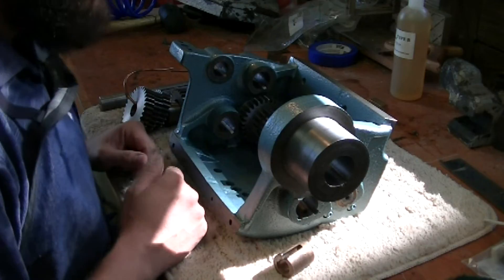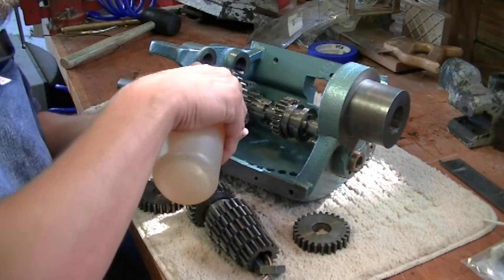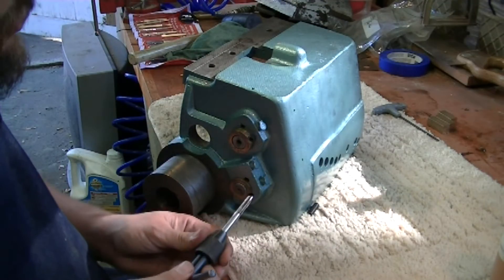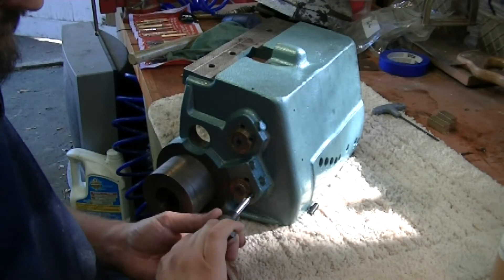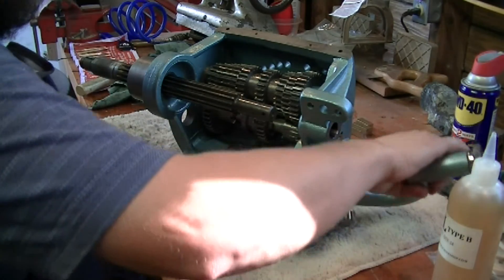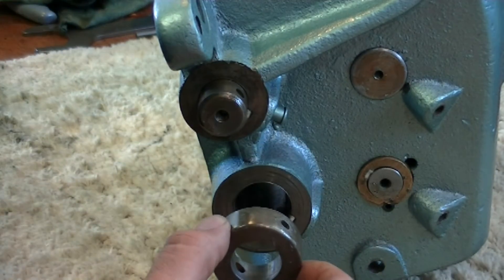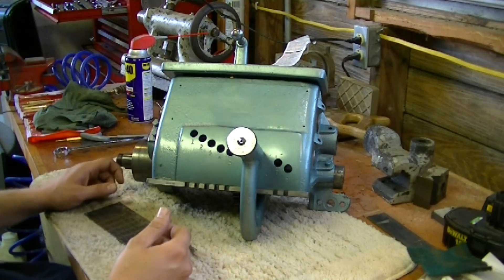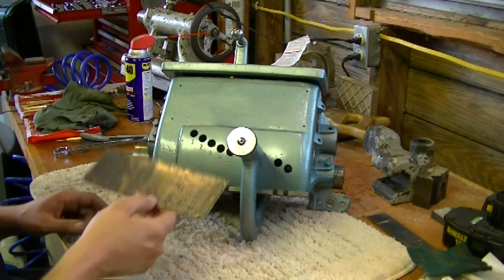14.5 South Bend Metal Lathe - Gearbox - Part 2.3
Welcome to GreenGander75 with Buddy Philips

We are continuing the 14 1/2" South Bend Metal Lathe restoration project. Join me as I complete the reassembling of  the gearbox.